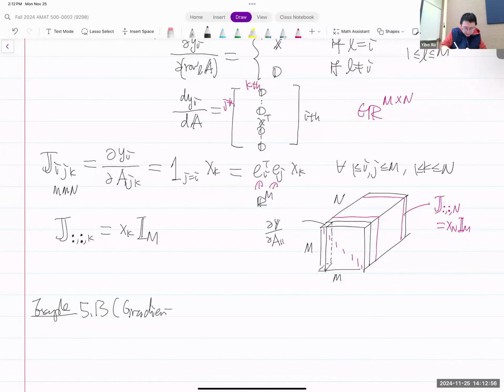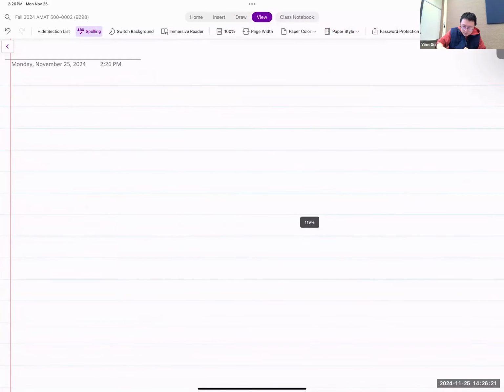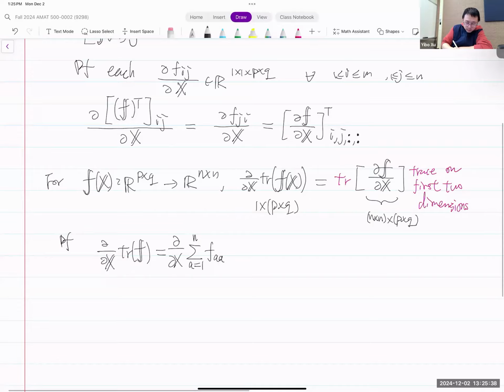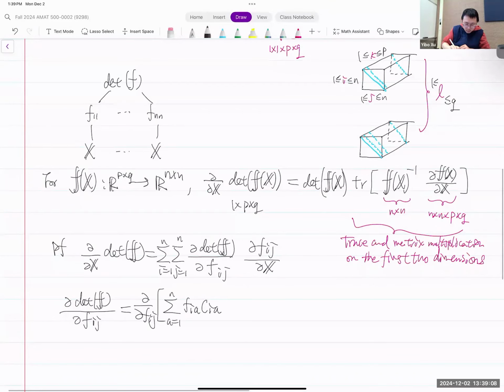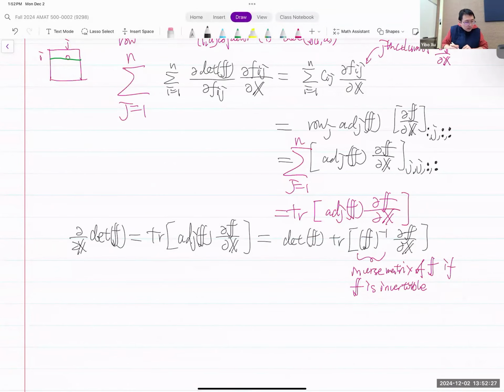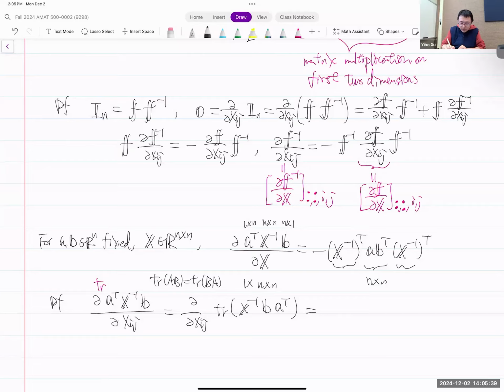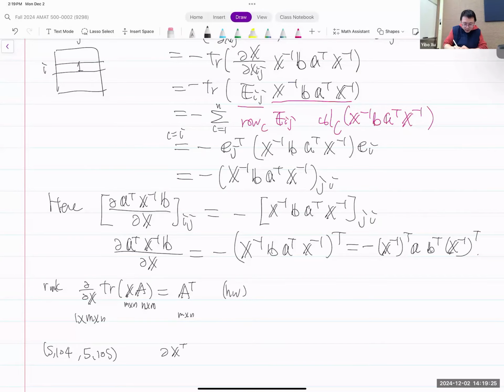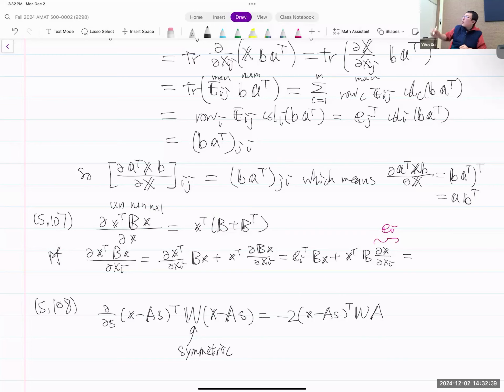Gradient of vector-valued function & Useful identities for computing gradients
Lecture recording for AMAT 500 Mathematics for Data Science on Dec 2, 2025.
  -Wrapping up Section 5.3 gradient of vector-valued function and finish Section 5.4 useful identities for computing gradients.